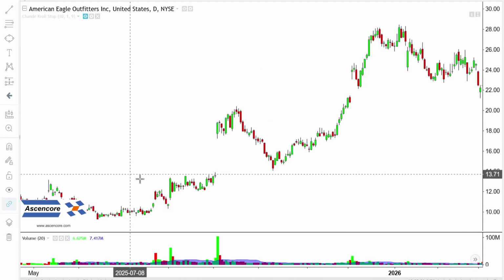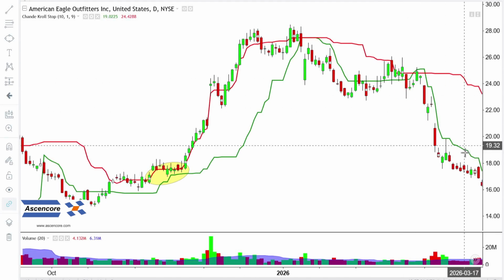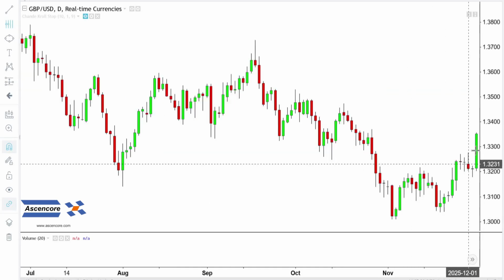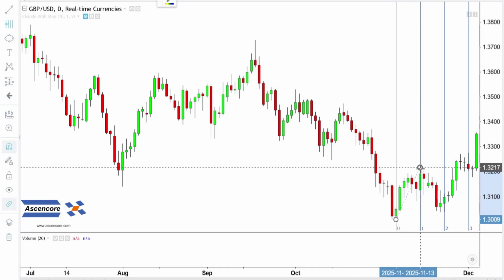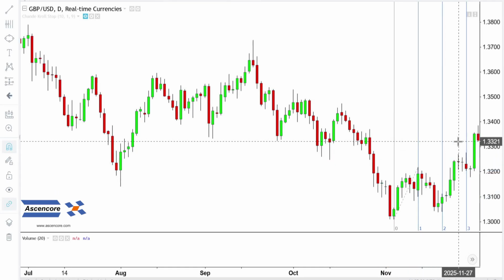Combining Fibonacci Tools With The Chande Kroll Stop Indicator For Technical Analysis (2026)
Learn how to use every Fibonacci Tool in even greater detail with this detailed video series